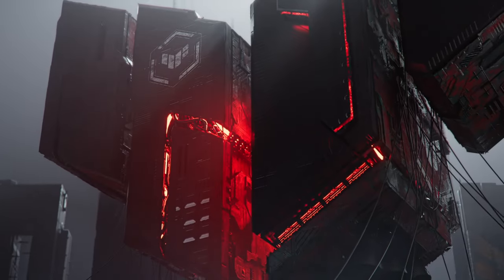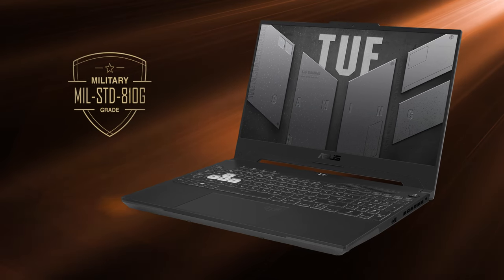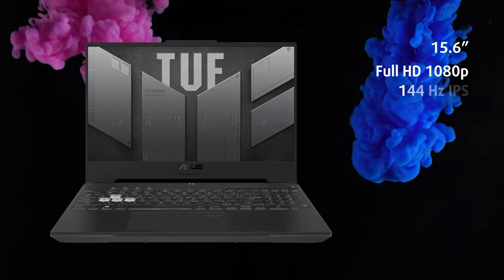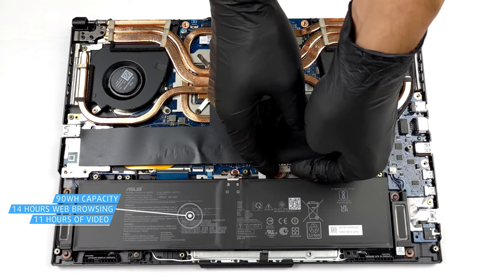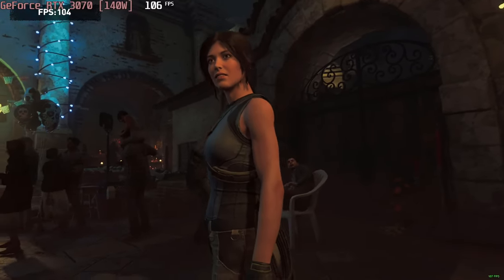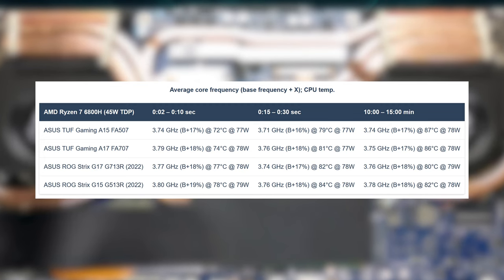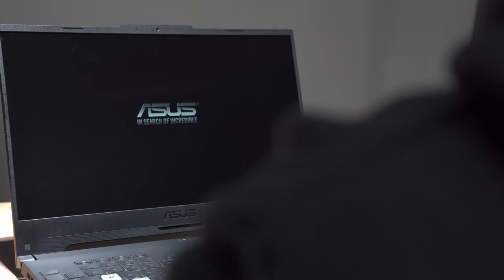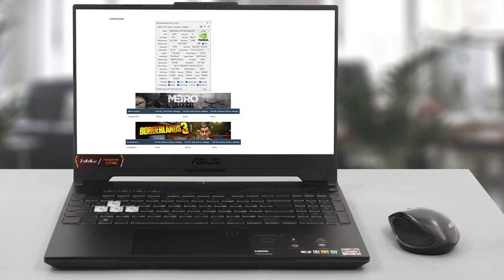🔬[REVIEW] ASUS TUF Gaming A15 FA507 – award-winning gaming mid-ranger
✅  LaptopMedia.com